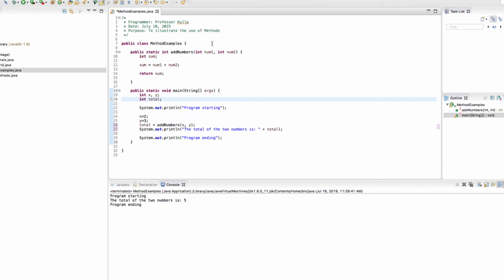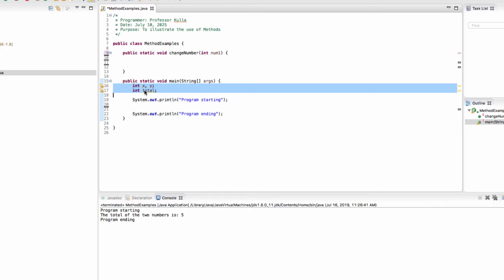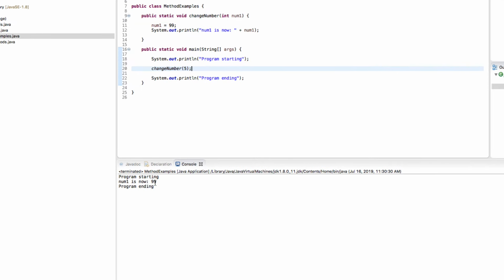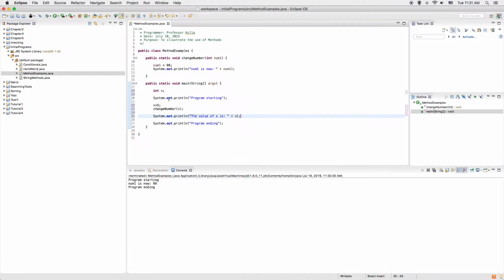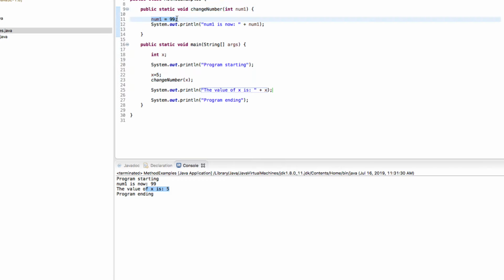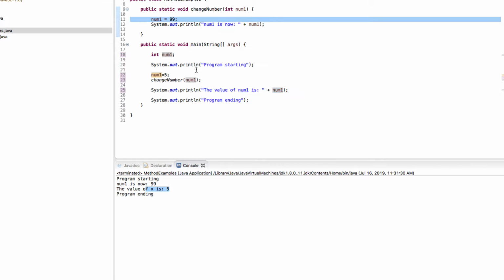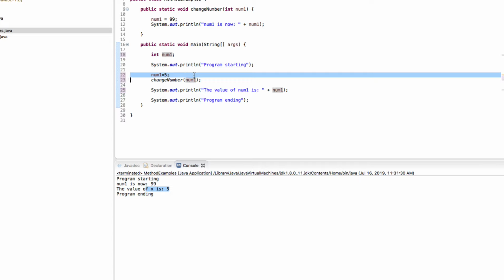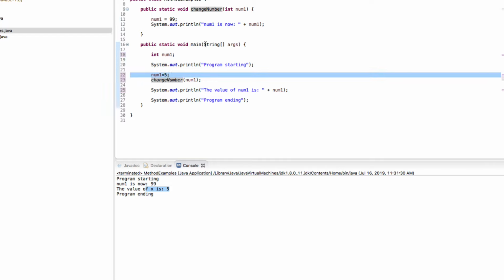05 04 Pass by Value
05 04 Pass by Value